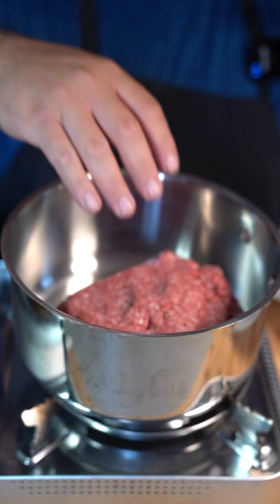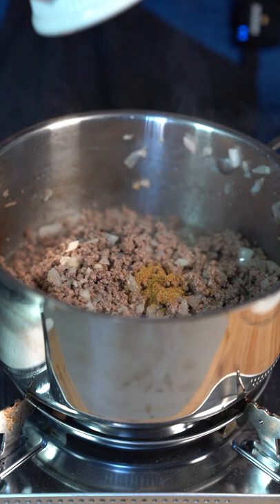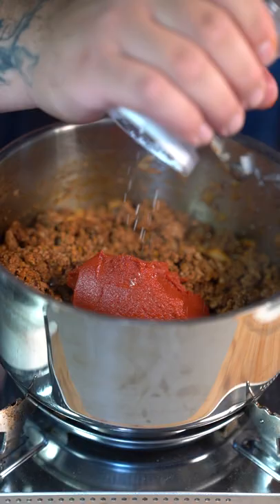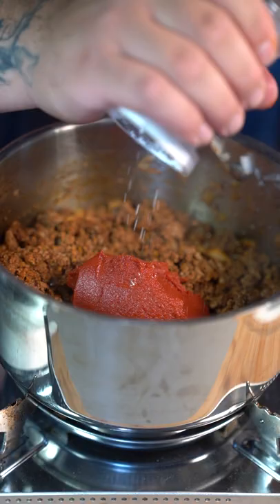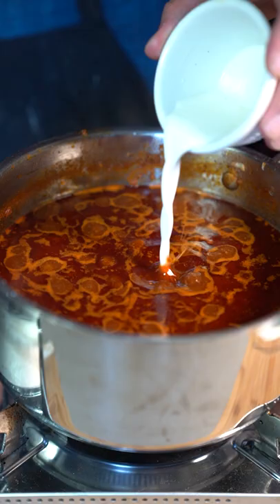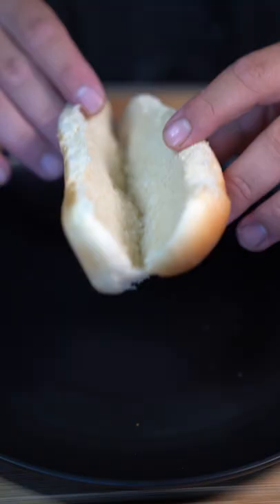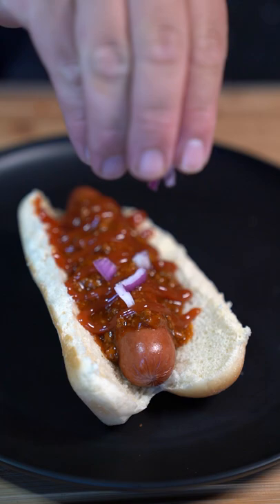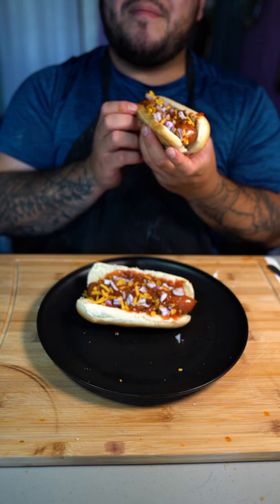Sonic The Hedgehog Chili Dog (from the movie)